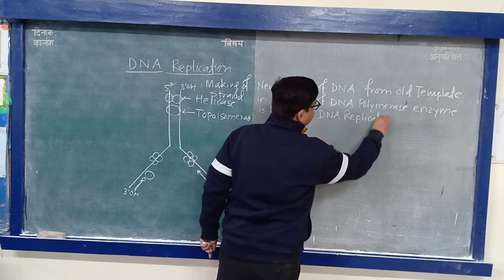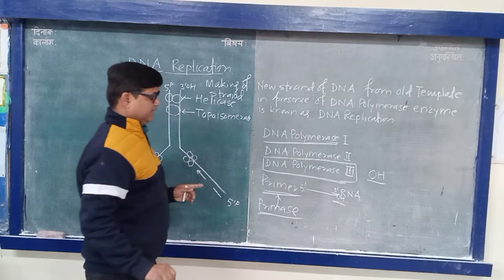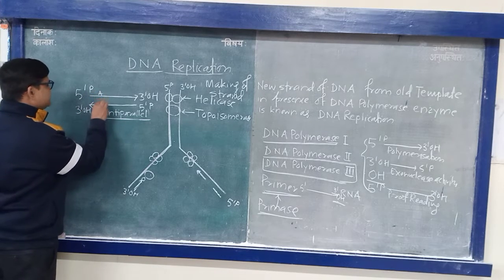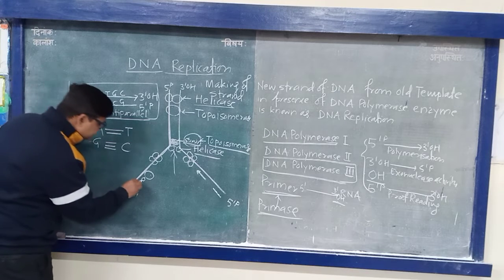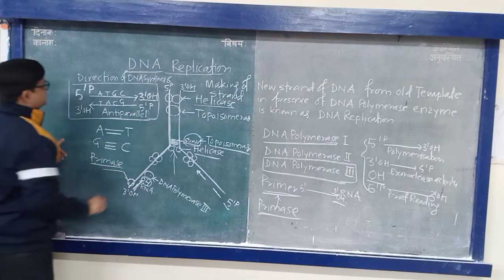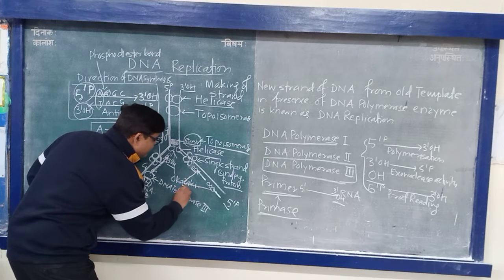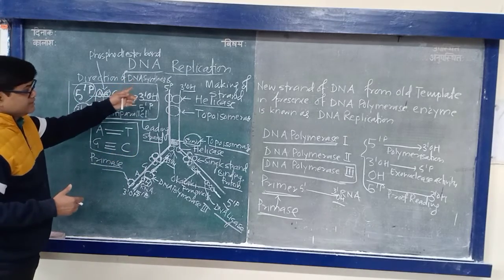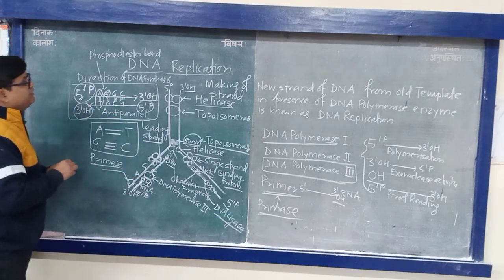DNA REPLICATION I BY ASHOK KUMAR YADAV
DNA Replication, Helicase -Open the Helix of DNA Strands. Topoisomerase -Relax the strain developed in the helix during opening of helix in unopened double stranded DNA , Primase -Make Primer , SSB Protein -Keep opened Single stranded DNA in single stranded form , DNA Polymerase III - Make new strand of DNA from old template strand as leading strand and Oka Zakki strand as lagging strand on old templated strand of DNA .  Prime  prove hydroxy group for adding nucleotide as well as  making phosphodiester bond by DNA Polymerase .  Primer is lastly removed by DNA Polymerase I. Gap between small DNA fragment is joined by  DNA Ligase .